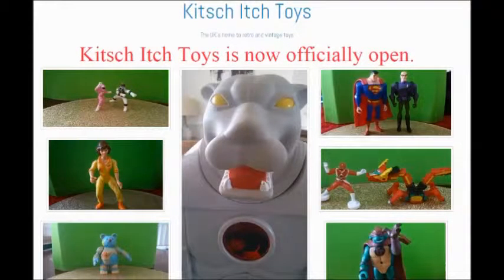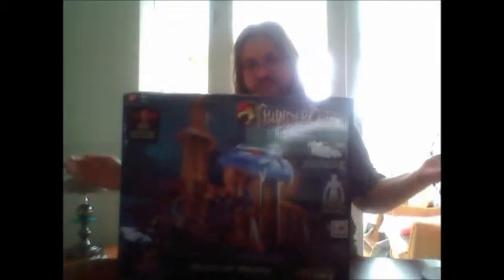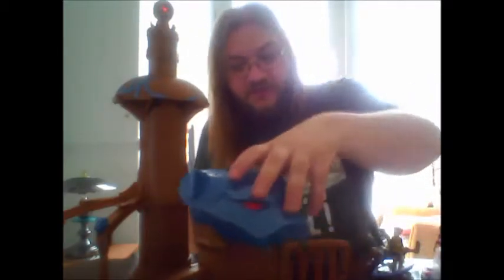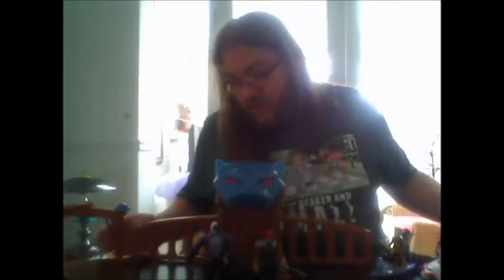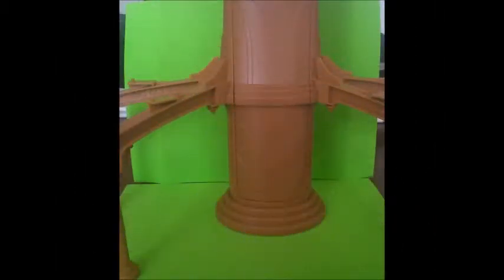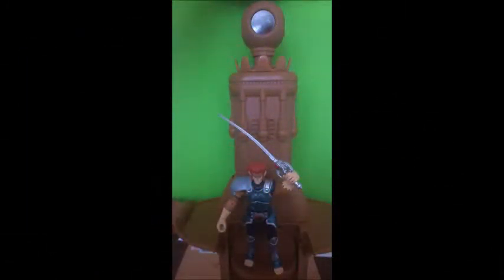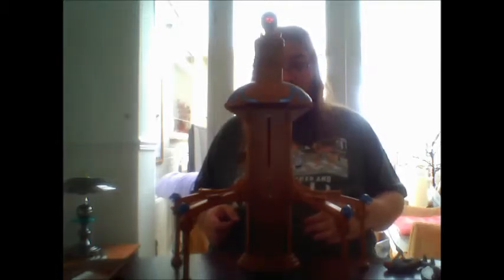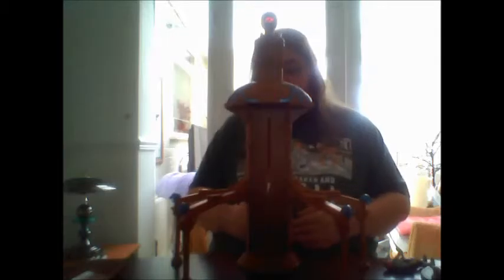Thundercats Review Tower of Omens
Visit kitschitchtoys.webs.com for great vintage toys and games.

After the Cat's Lair review and been offered the chance to play with the Tower of Omens how could I say no. Not as good a playset, but still looks awesome.